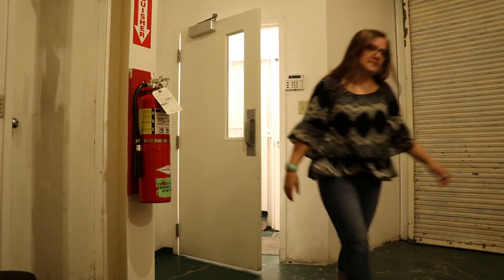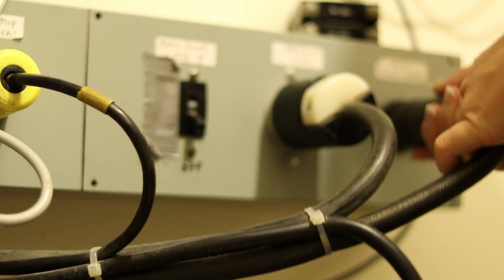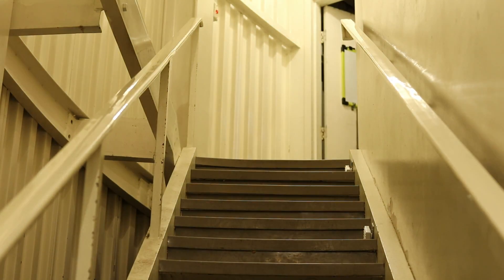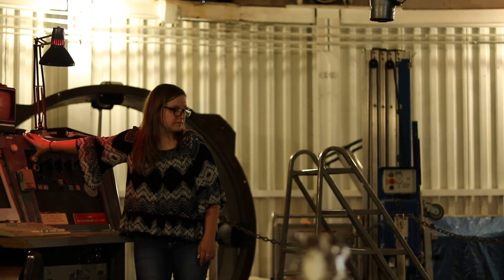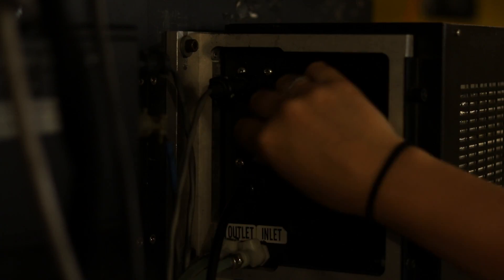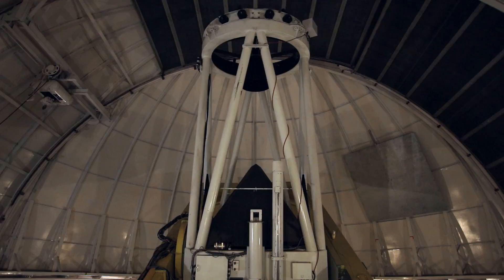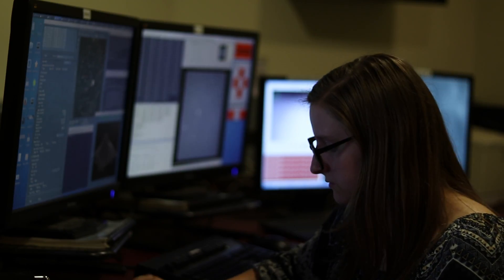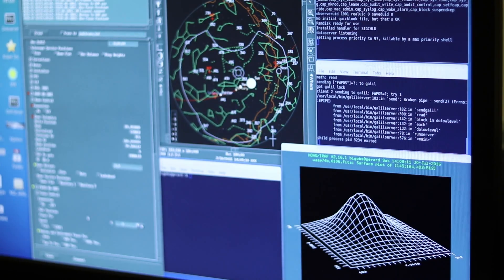A Night at the Kuiper 61" Telescope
A University of Arizona undergraduate student observer's evening operating and observing on the Steward Observatory Kuiper 61" telescope on Mt Bigelow.